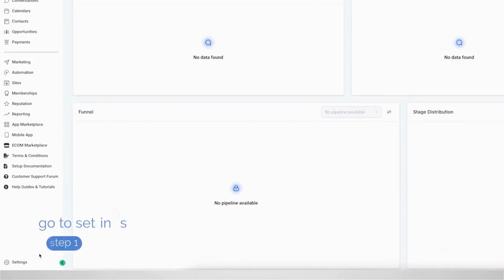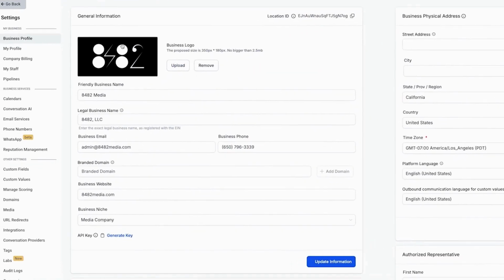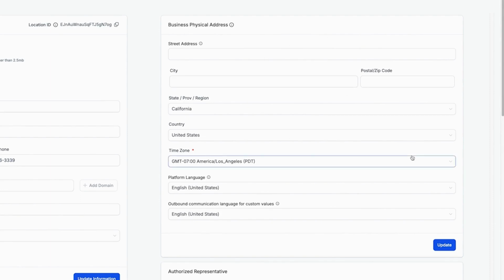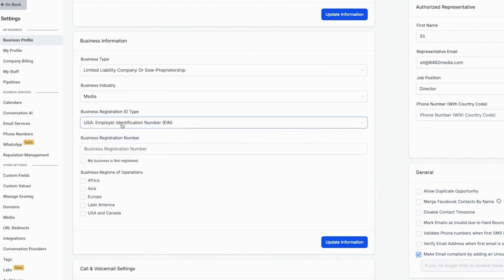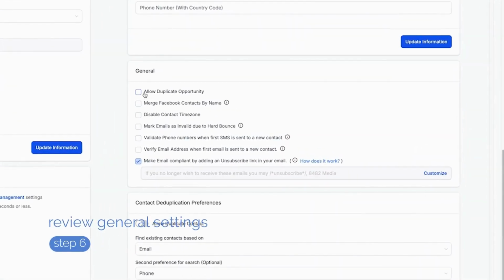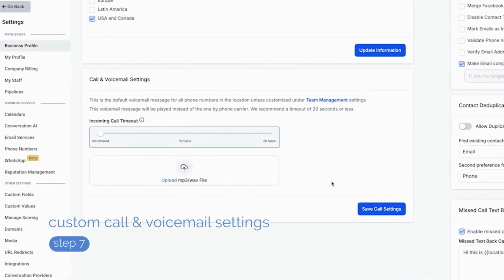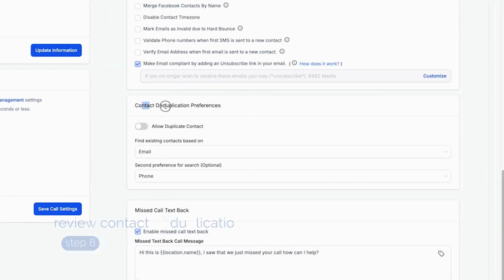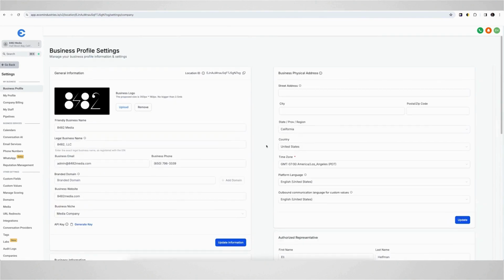Update Business Details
How to Edit Business Details in Holistic Hub

Step 1: Access Business Profile Settings
Log in to your Holistic Hub account.
Select the correct sub-account (if managing multiple businesses).
Click Settings from the left sidebar.
Click Business Profile from the menu

Step 2: Edit Business Information
Update Business Name – Enter your official business name.
Business Phone Number – Add or update your customer-facing phone number.
Website URL – Enter your company’s website link (if applicable).
Time Zone – Select the correct time zone for accurate scheduling.
Business Address – Update your office or headquarters address (used for invoices and compliance).
Upload Logo – Click Upload to add your business logo (recommended for branding emails and invoices).

After updating the required fields, scroll down.
Click Save to apply the changes.

Step 4: Verify Updates
Check if the updated details appear correctly in emails, invoices, and notifications.
Go to Sites → Funnels/Websites and ensure the correct business name appears on pages.
If using Workflows, verify that any business-related custom values (e.g., {{business.name}}) reflect the new details

Additional Configuration (Optional)
Set Up Email Compliance Footer – Under Settings → Email Services, ensure your new business details are reflected in the email footer.

Update Call & SMS Settings – If the business phone number is changed, update it in Settings → Phone Numbers.
Modify Branding in Funnels/Websites – If your business name or logo changed, update it in your site headers and footers